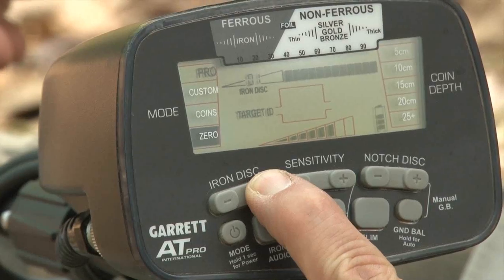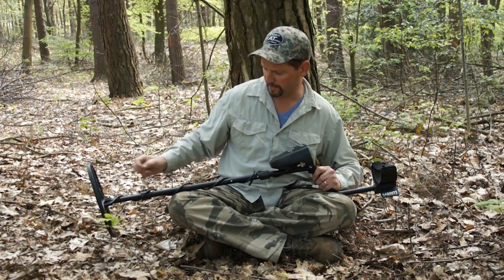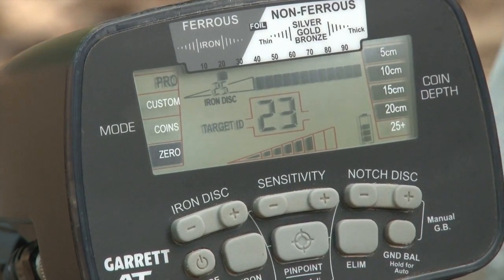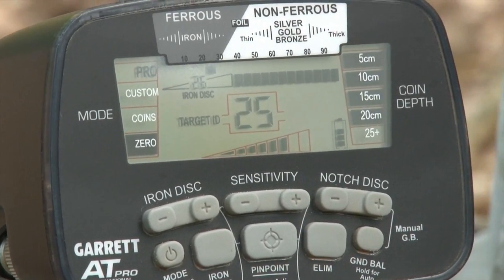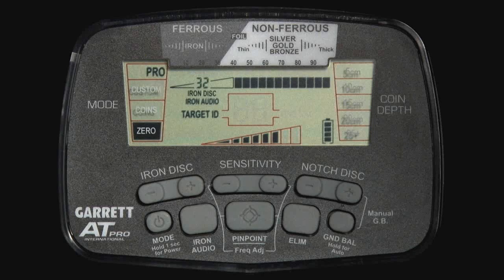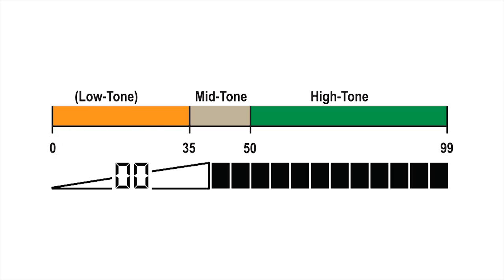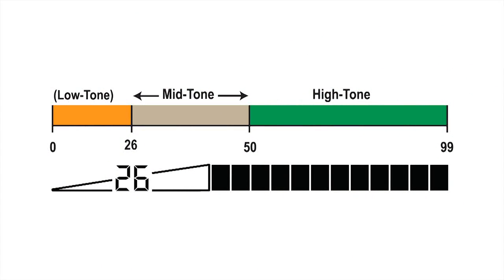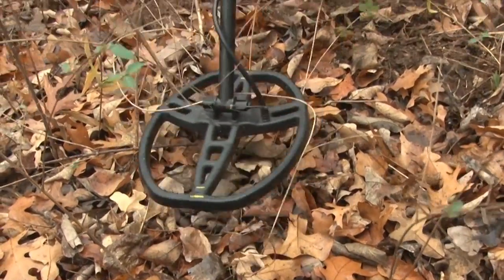AT Pro International Instructional Video Part 3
Notch Discrimination, High-Res Iron Discrimination, Iron Audio
Learn how to successfully operate your AT Pro International metal detector (International version) with this instructional video. Veteran detectorist Steve Moore narrates and demonstrates various tips and techniques.

Captions has been added to the 4 instructional videos. YouTube can translate captions into 36 different languages. Change video player settings for different translations.

֎ WHERE TO BUY ALL GARRETT PRODUCTS IN EUROPE ? 🛒 ֎

֎ PRODUCT FEATURES AND INFORMATIONS ֎
GARRETT also offers you all the necessary information about this metal detector.

֎ THE LAW  ֎
Please respect the local legal regulations of your country
♥♥♥♥♥♥ FOLLOW  US ♥♥♥♥♥♥
For European countries, you can find our facebook page by country, using the following URL:
You must replace the name of the country in which you reside in this URL to access the correct page.